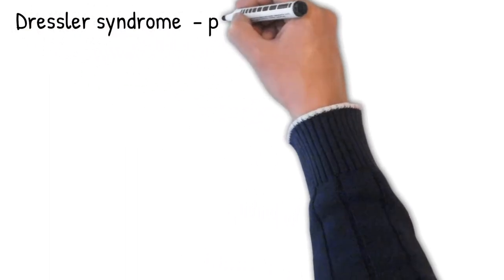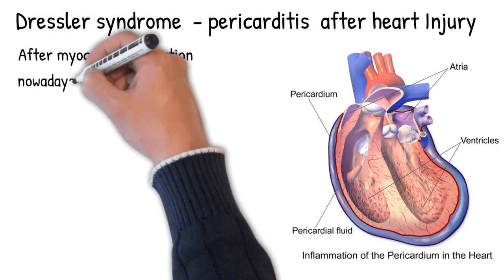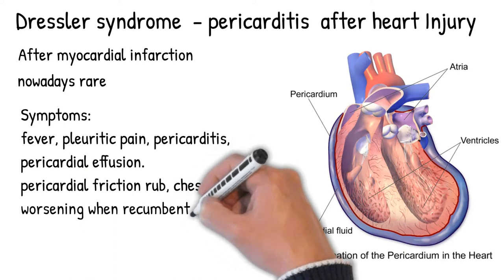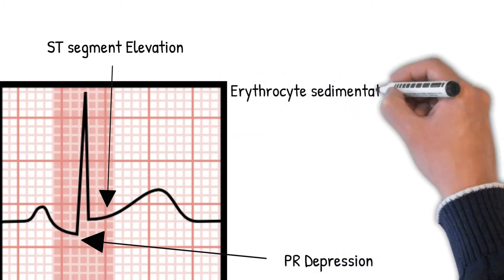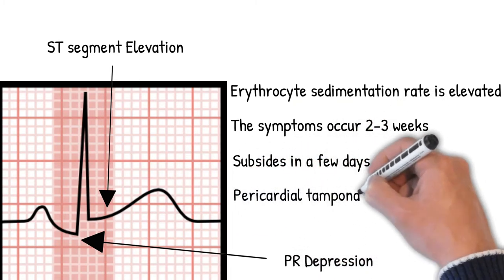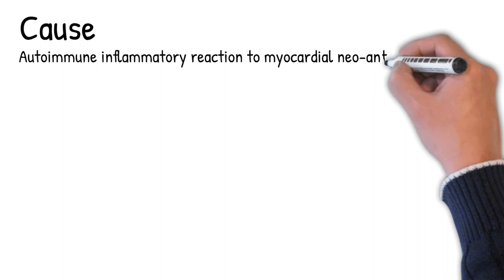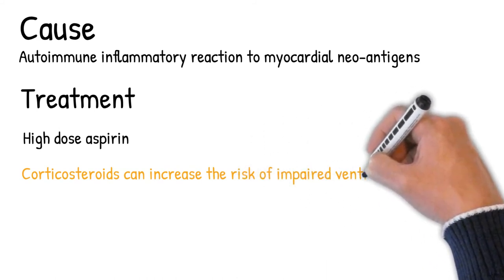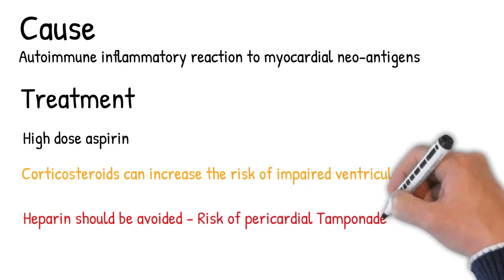when does dressler syndrome occur? - symptoms, prognosis, treatment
when does dressler syndrome occur?
is dressler's syndrome curable?

is dressler's syndrome fatal?

is dressler's syndrome chronic?
can dressler's syndrome be cured?